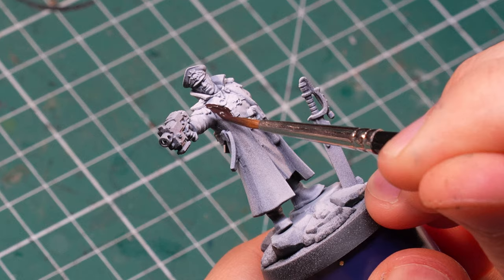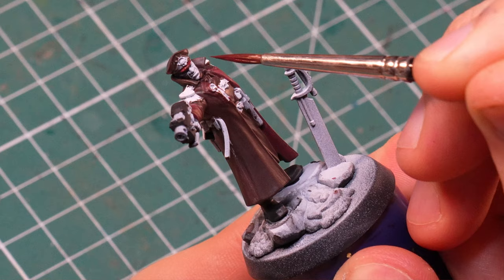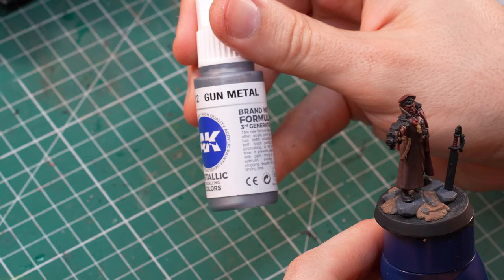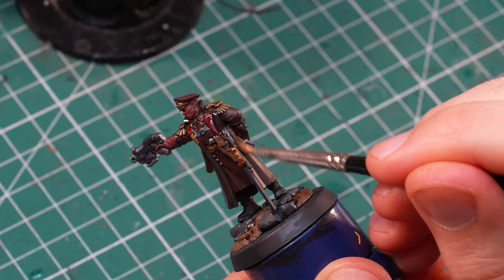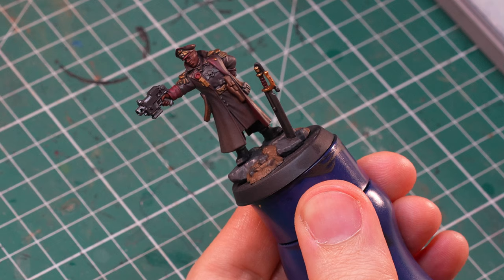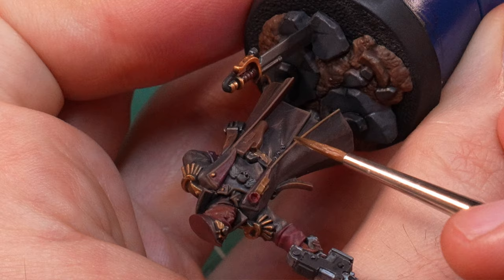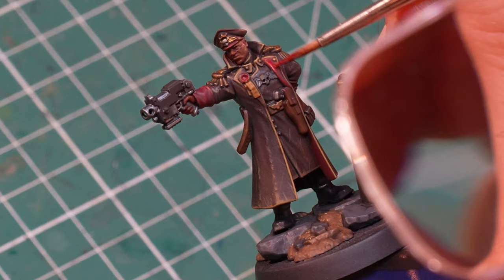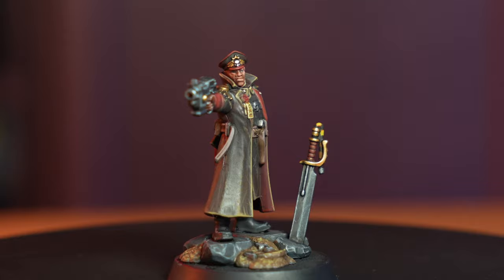Can I paint like the Warhammer Box Art? | 'Eavy Metal Style Commissar | Imperial Guard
An easy but effective guide to paint any of your Warhammer 40k Astra Militraum / imperial guard commissars similar to the box art using the Warhammer Fest Exclusive Commissar's Duty miniature.